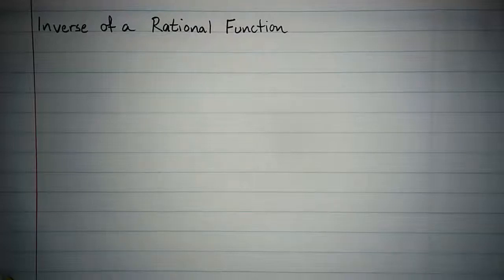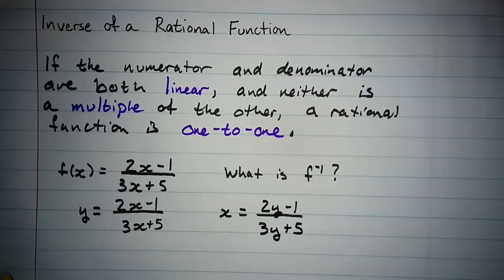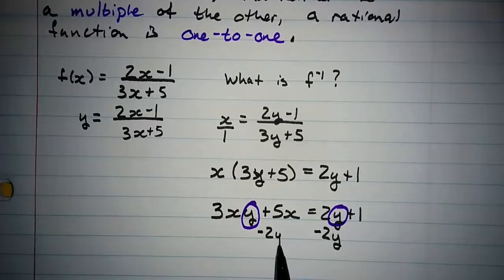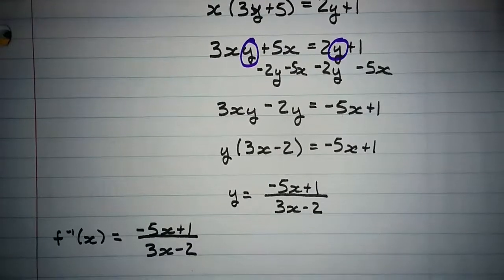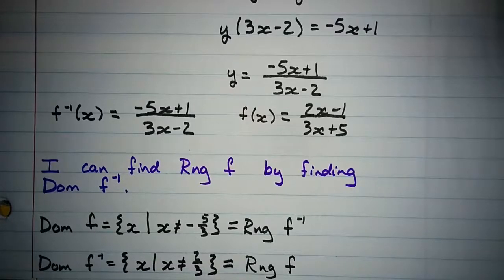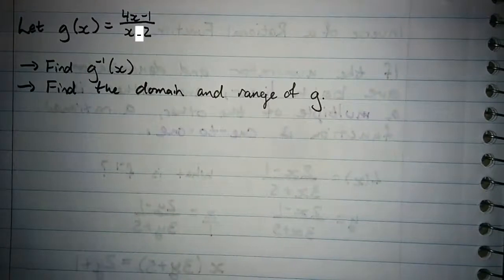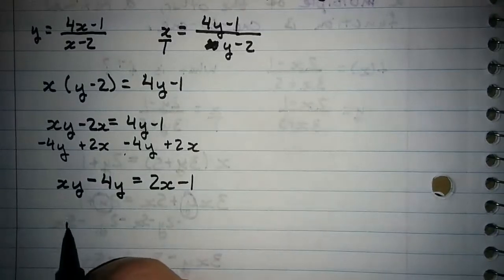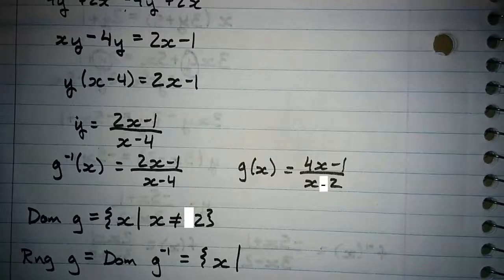3.1.6 - Inverse of a Rational Function